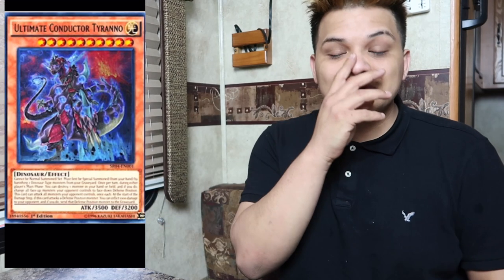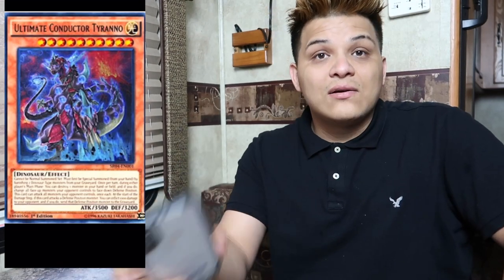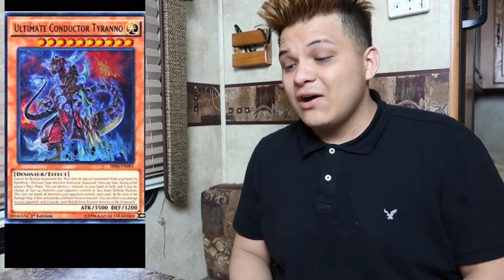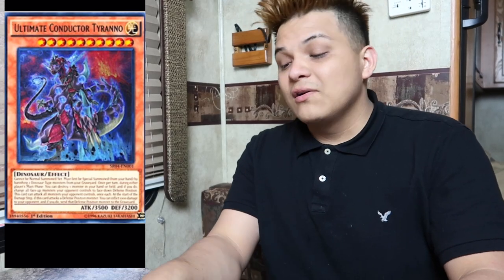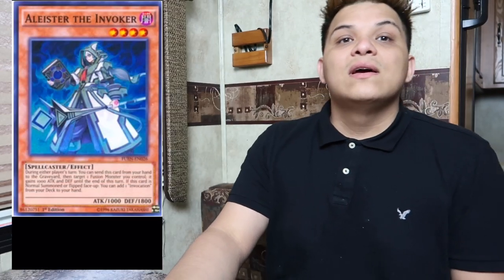Yu-Gi-Oh! My Top 5 Meta Decks March 2018 Format